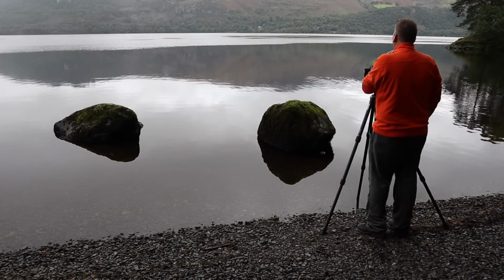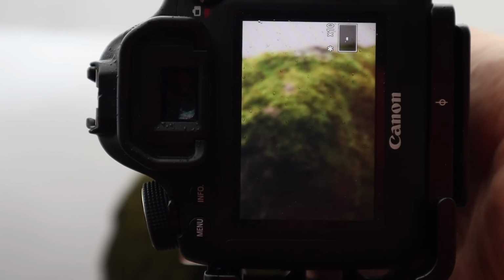7 Steps to SHARPER Landscape Photographs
The ability to produce sharp photographs is the most basic and fundamental skill for any landscape photographer. Follow these 7 steps if you want pin sharp images every time.

In this video I share the 7 steps that I use to produce perfectly sharp photographs every time.

If you have problems with image sharpness watch this video to learn how you can improve the sharpness of your landscape photographs.

If you have trouble remembering these 7 steps head over to my website to download my free checklist.